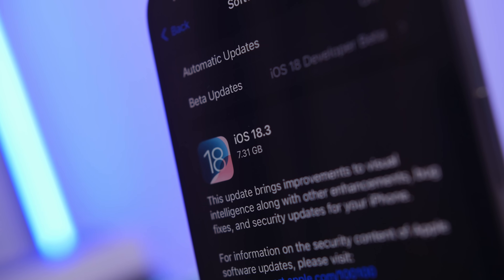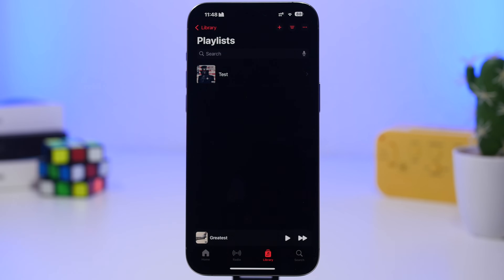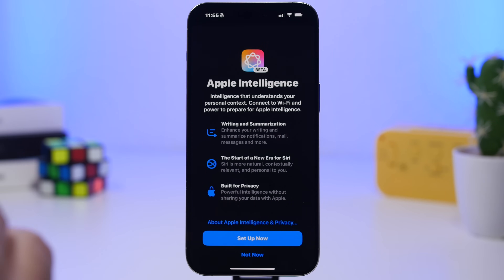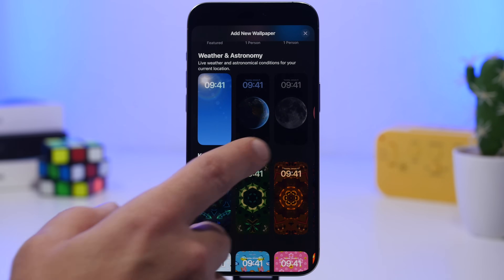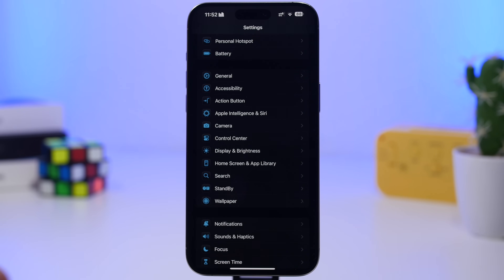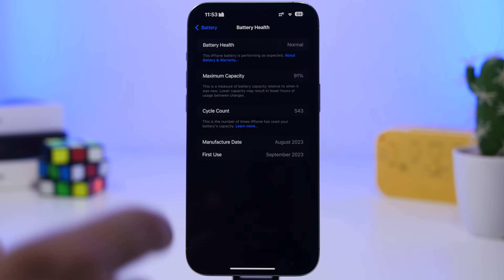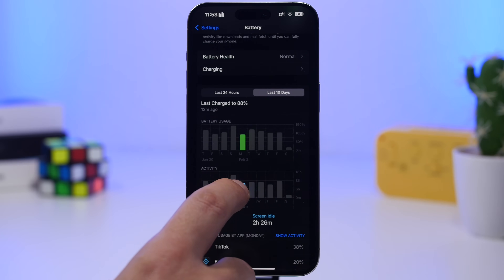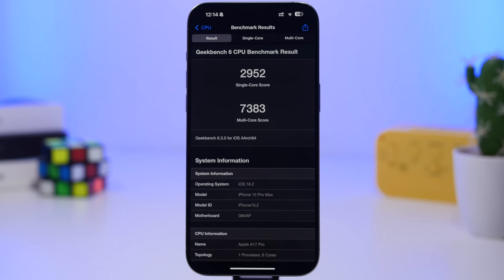iOS 18.3 - Impressive Update !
iOS 18.3 is a massive update, with a few new features and changes but a lot of Important improvements and fixes.

In this video you can learn more new features of iOS 18.3 and everything else you need to know about this update that has improved iOS 18 a lot. Also you can learn about the upcoming iOS 18.3.1 and iOS 18.4

More Features 0:00
Improvements 2:40
Battery & Performance 4:24
Next Updates 6:58